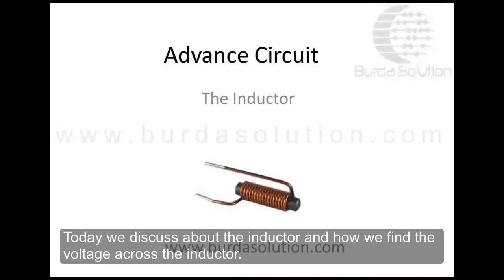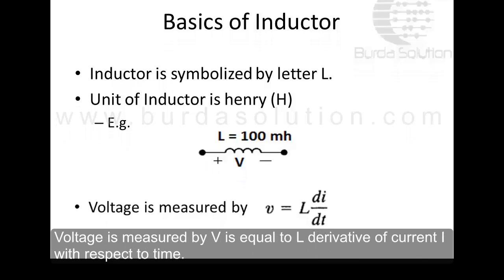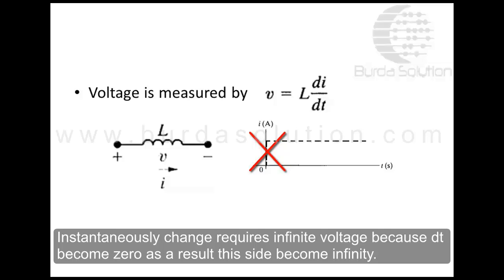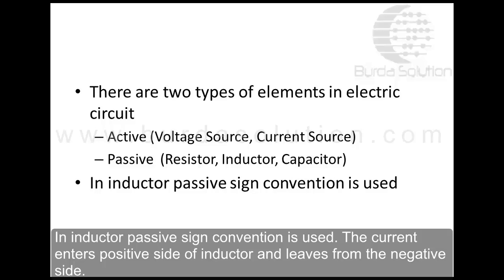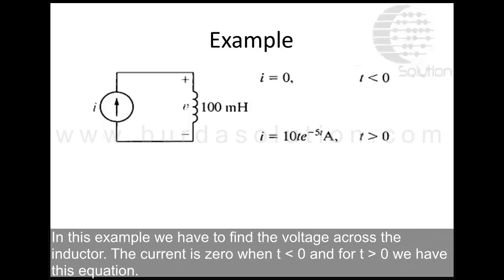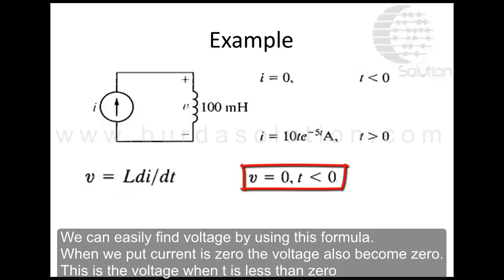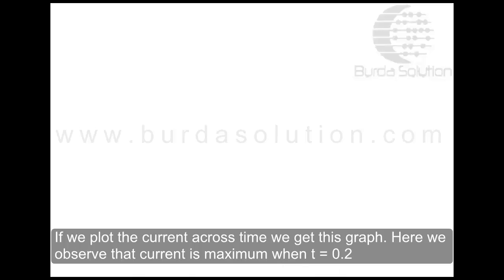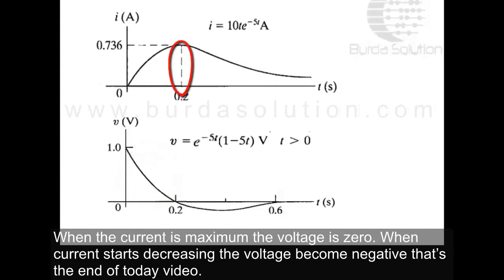Introduction to Inductor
This video describe how we find the voltage across inductor. Voltage is measured by V is equal to L derivative of current I with respect to time.
Voltage across the inductor depends on the change of current if current flowing through the inductor is constant the voltage become zero. In inductor current cannot change instantaneously in zero time.